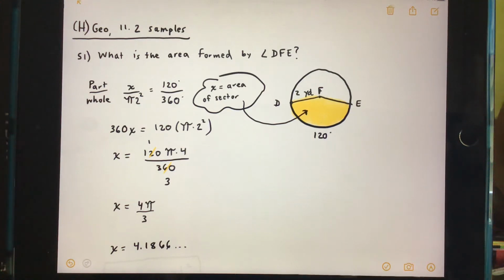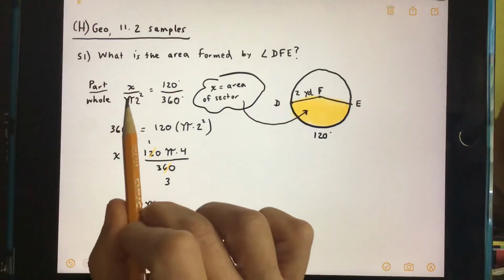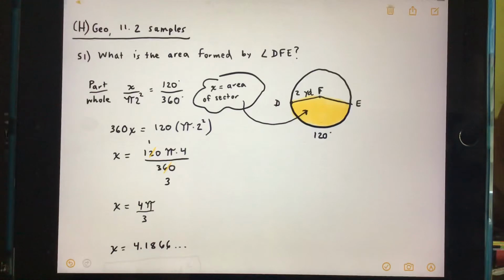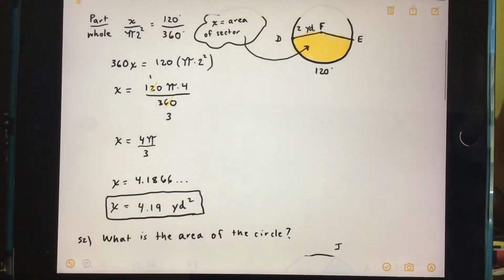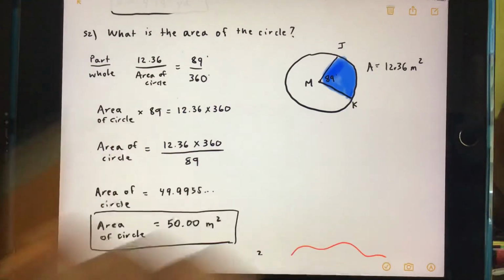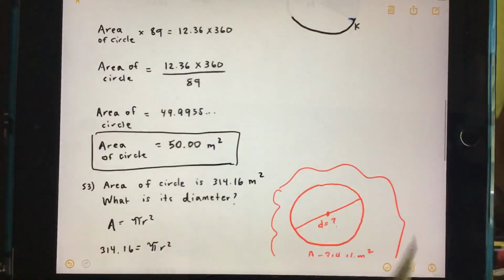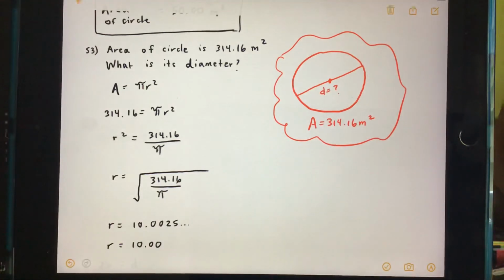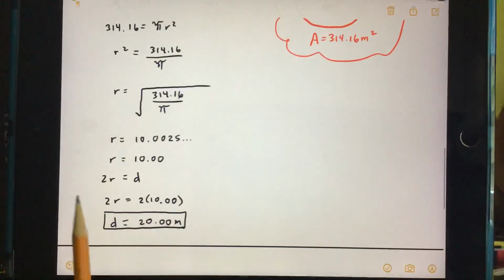(H) Geo, 11.2 samples